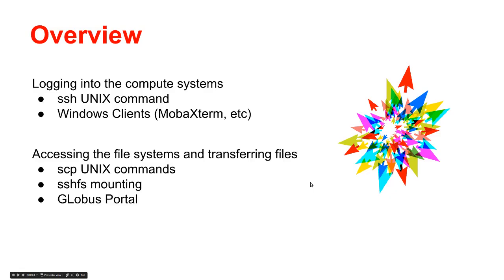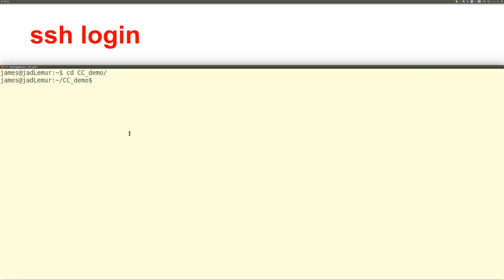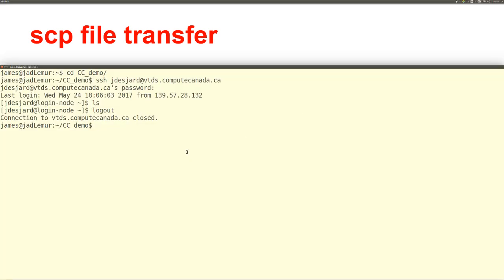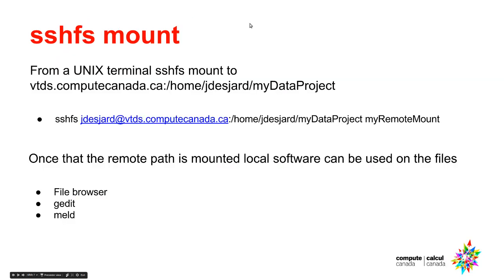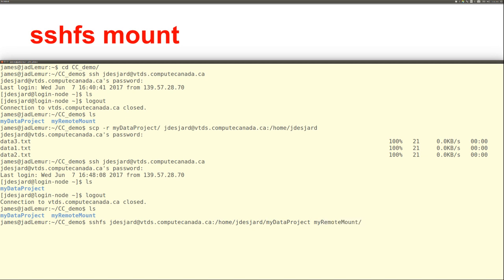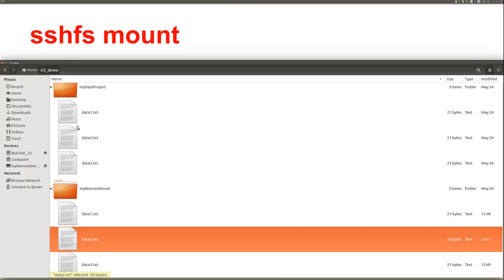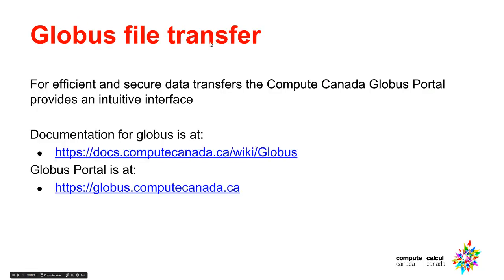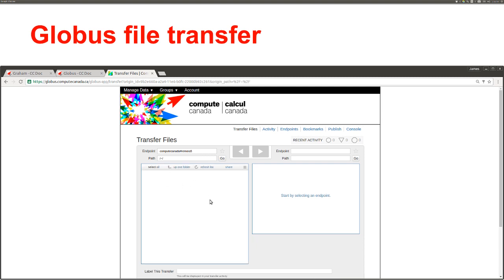Accessing the environment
This short video will tell you everything you need to know about accessing the environment - from login to data transfer. Slides